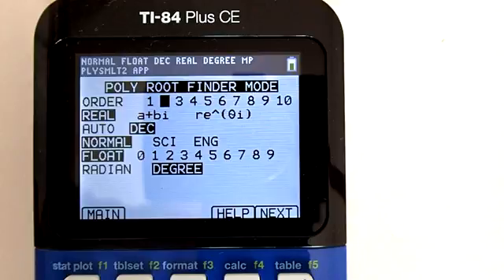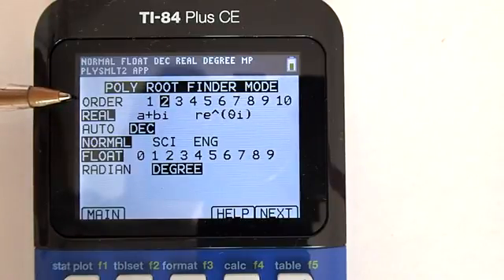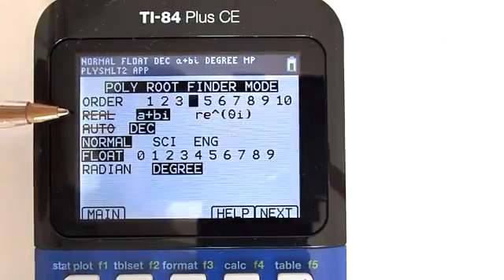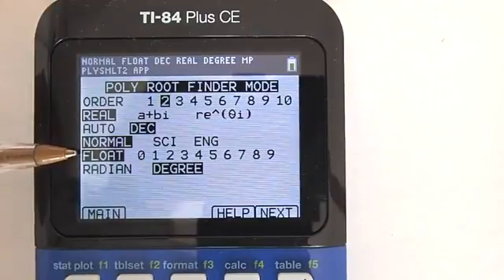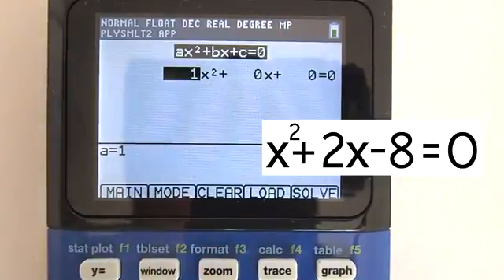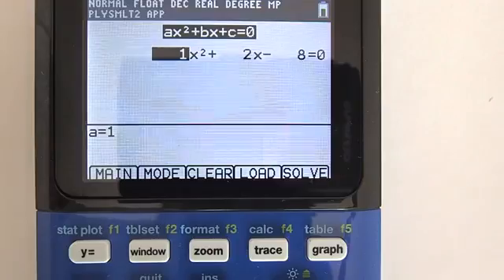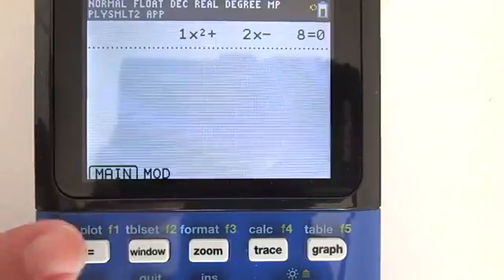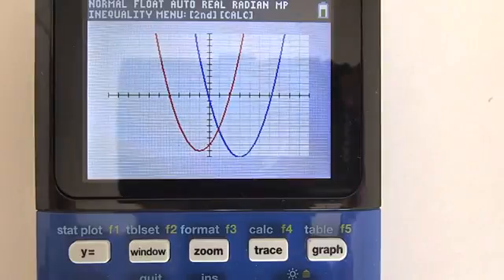TI 84 Plus CE Solving Quadratic Equations with the Polynomial Root Finder App YouTube